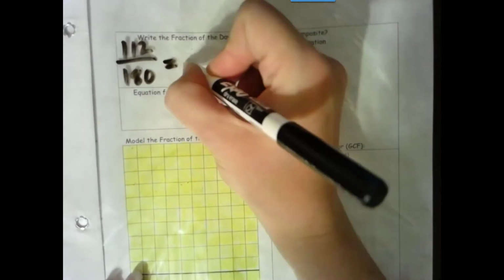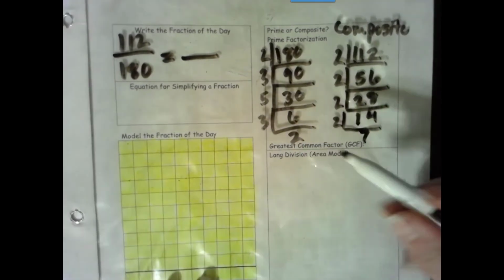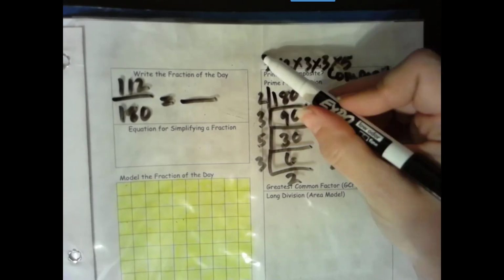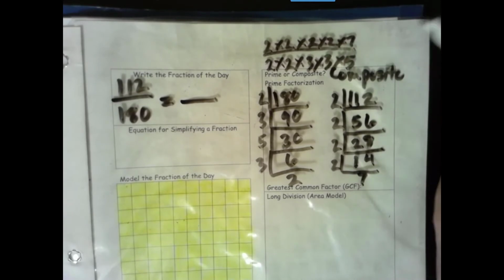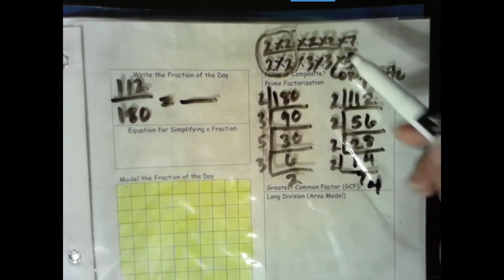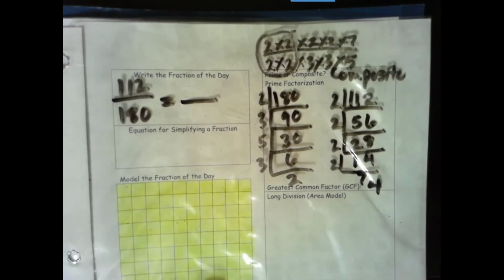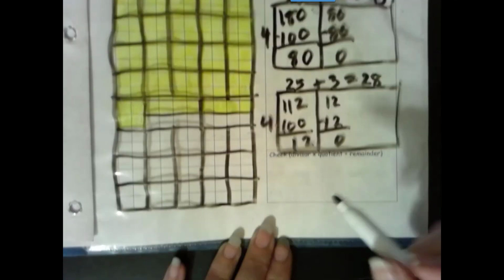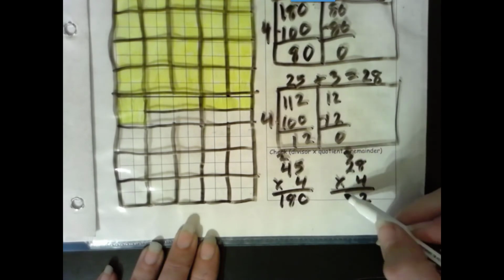Daily Fraction 5th Grade Day 112